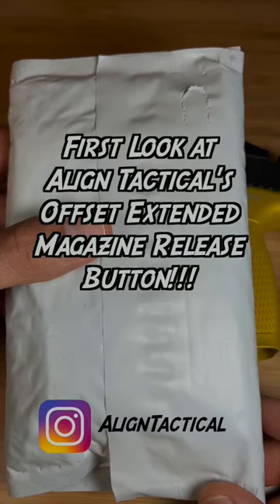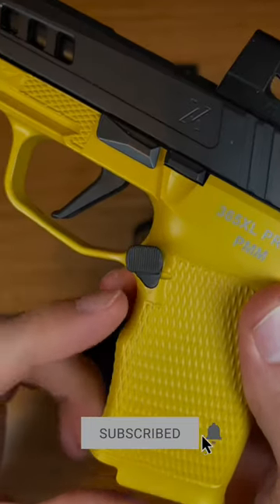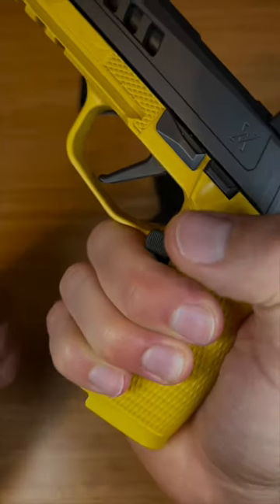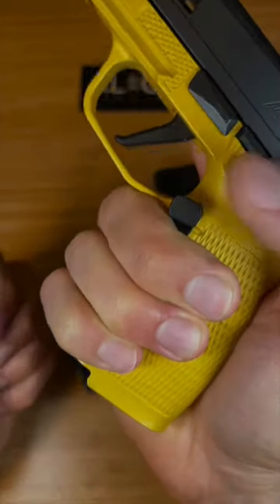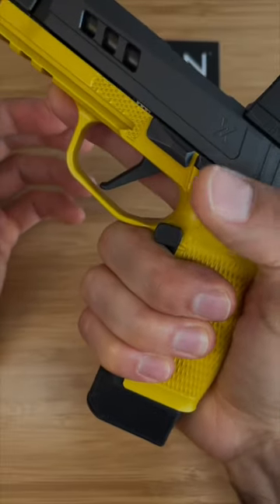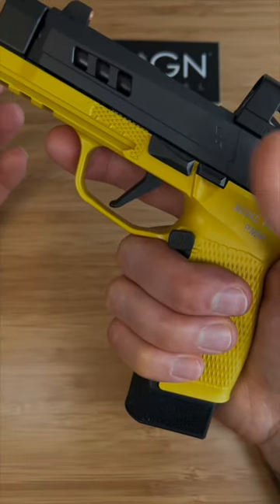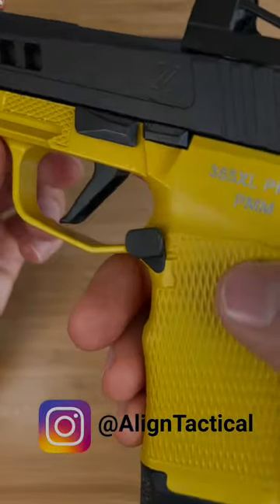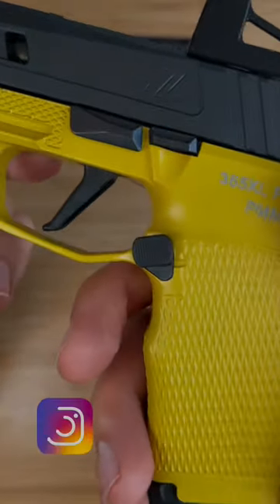First Look @ Align Tactical SIG P365 offset extended magazine release￼ button. ￼